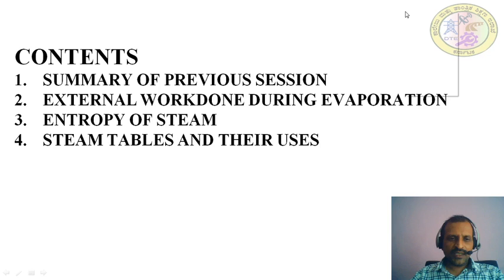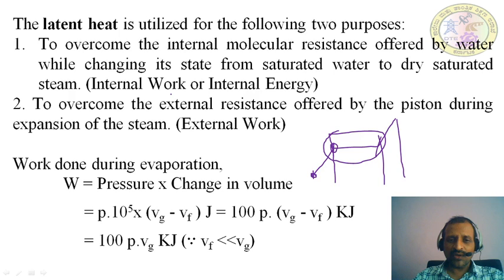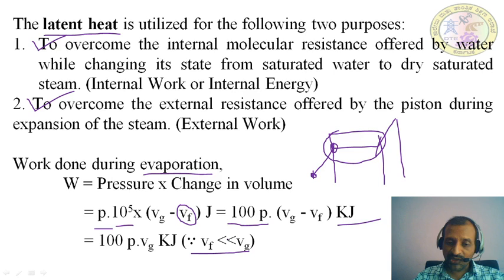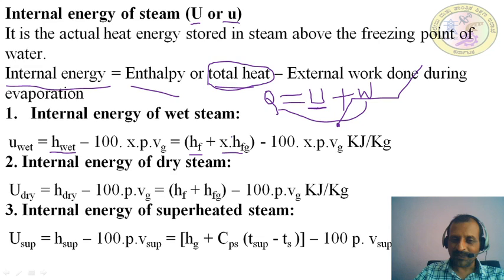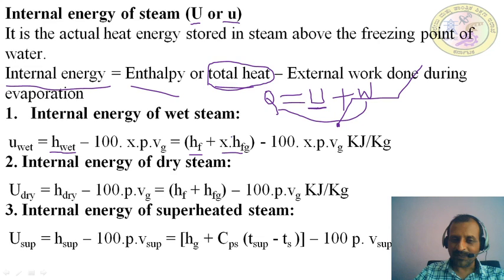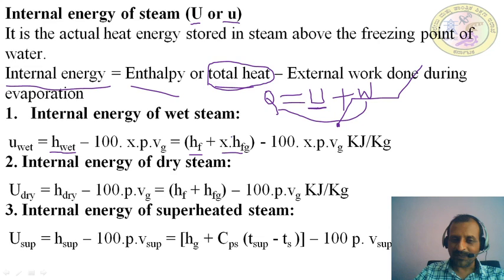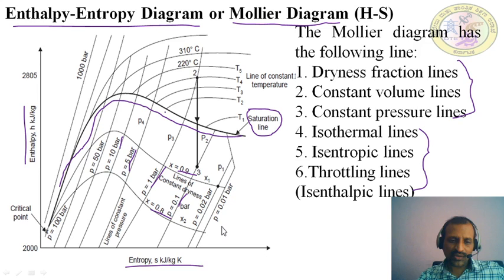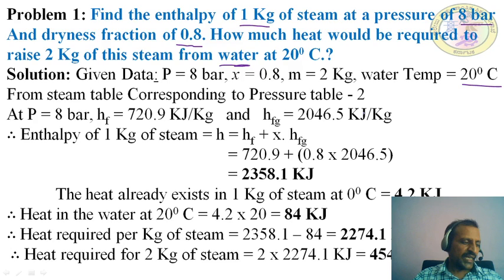ATE UNIT1 SESSION 3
External work done during evaporation, entropy and steam tables